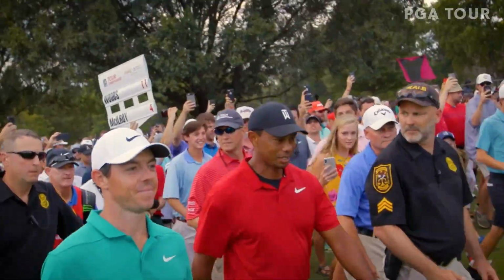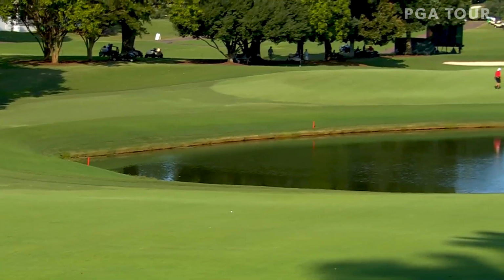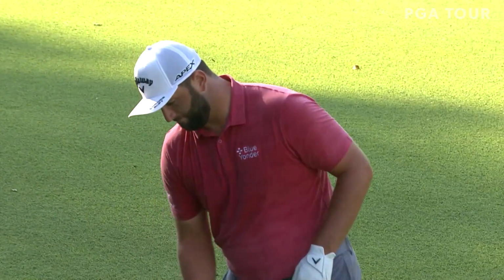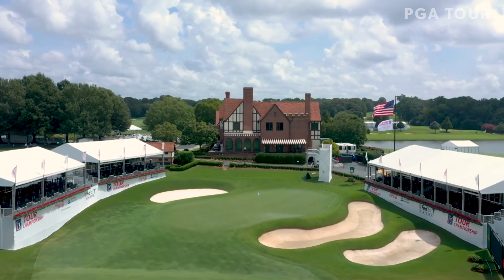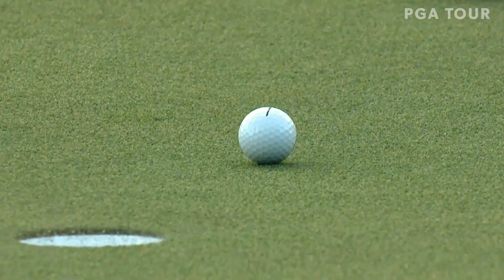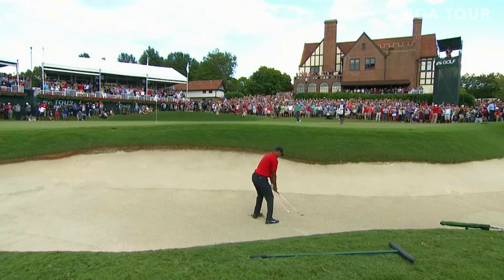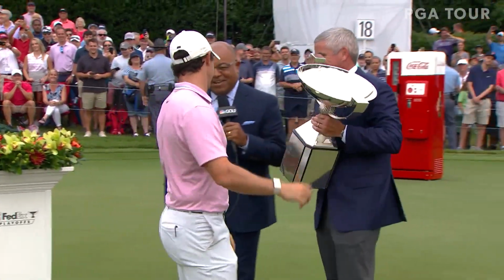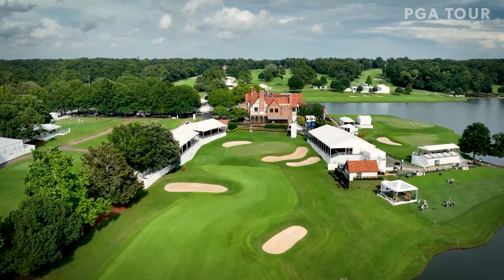The Whole Hole | No. 18 at East Lake GC | PGA TOUR Originals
Take a deep dive into the iconic par-5 18th Hole at East Lake Golf Club, home to the TOUR Championship, and the stage for awarding the FedExCup Champion each PGA TOUR Season.  Learn about the strategy, statistics and history of this risk/reward 590-yard design, including Tiger Woods’ historic 80th PGA TOUR victory in 2018.

Welcome to the official YouTube channel of the PGA TOUR. Here you can find everything you need to stay up to date with the world’s foremost golf tour. Check in for highlights from every tournament plus player interviews, player profiles, tournament previews, swing analysis and all the greatest shots and amazing moments.

0:00 - Intro
0:58 - The tee shot
2:00 - Landing zone
4:59 - The lay up
5:30 - The green
6:46 - Eagles on No. 18
7:56 - Tiger’s historic win
9:36 - Rory’s 2019 win
11:09 - The history